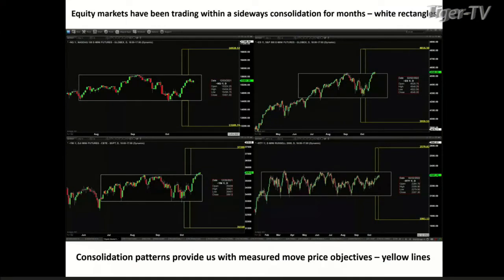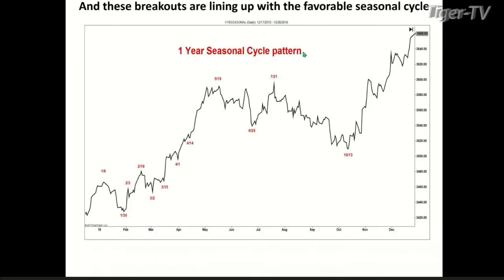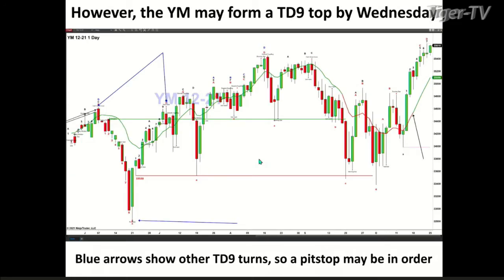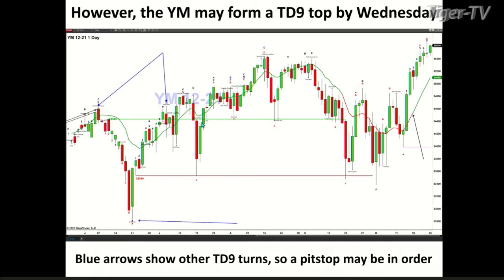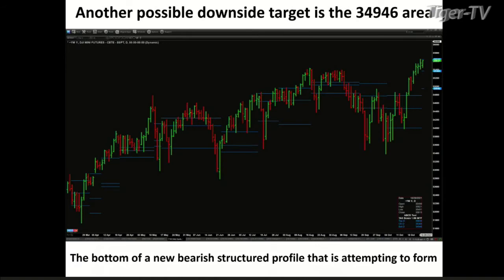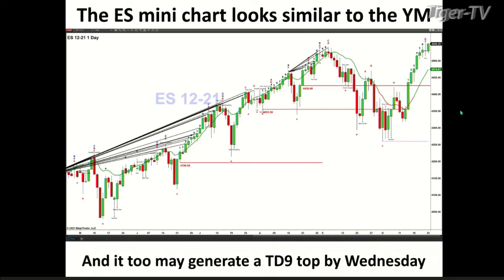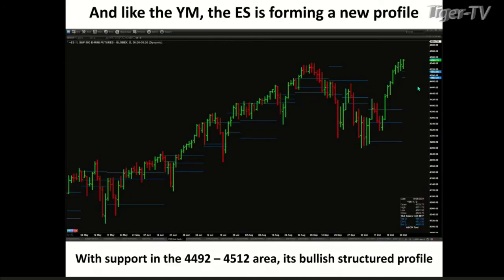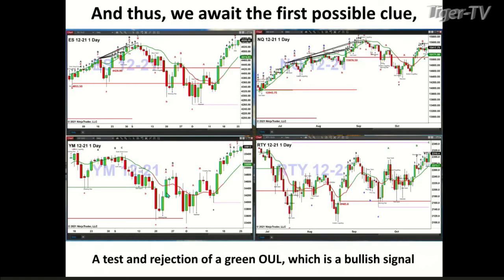October 25th, Steve Rhodes on The Tom O'Brien Show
9:06 The Morning Market Kickoff with Tommy O'Brien
10:06 The Tiger Technician's Hour with Basil Chapman
11:06 Trade What You See with Larry Pesavento
12:00 TD Ameritrade's Thinkorswim with Alex Coffey and Kevin Hincks
1:06 The Trader's Edge with Steve Rhodes
2:06 The Power Trading Hour with David White
3:06 The Tom O'Brien Show